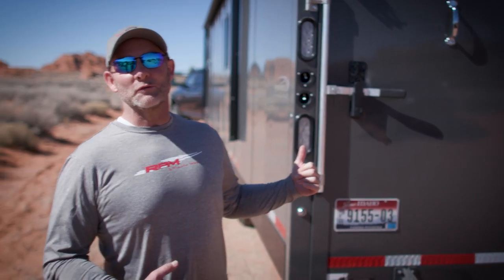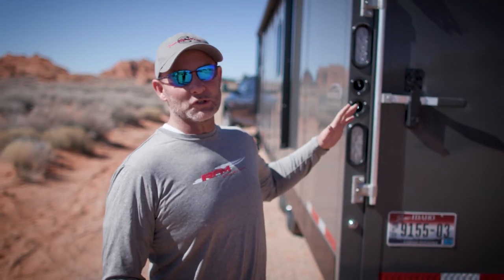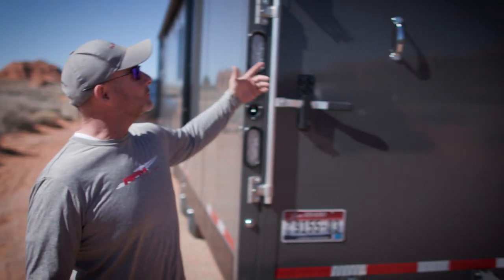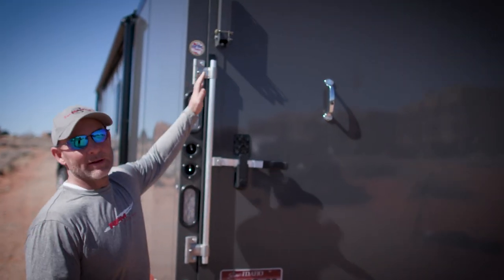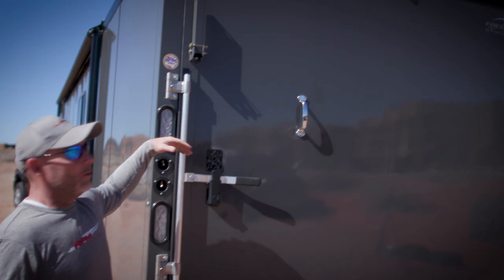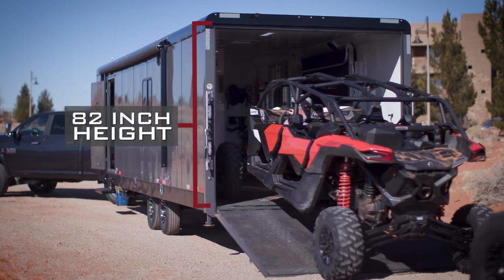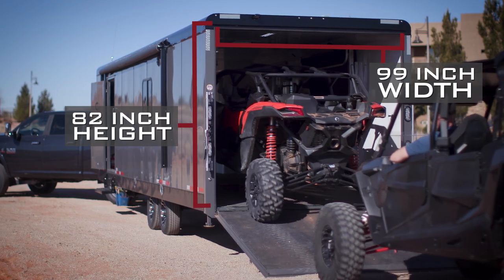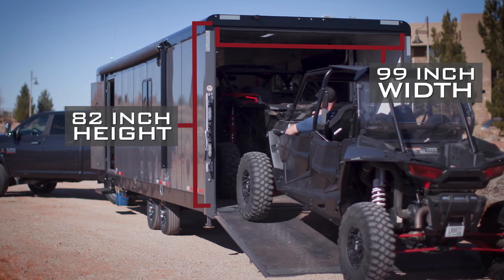TW FreeRide Back Door - Snippet